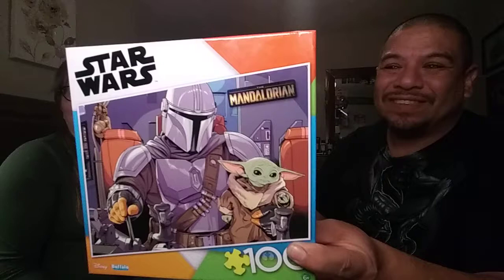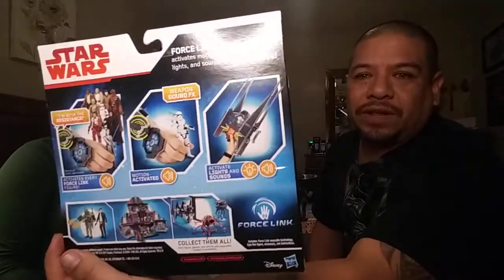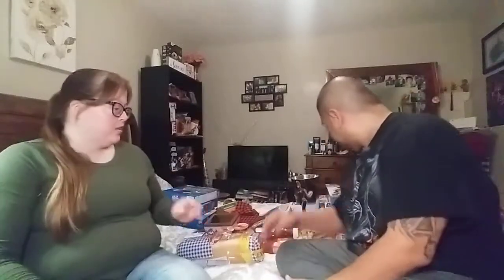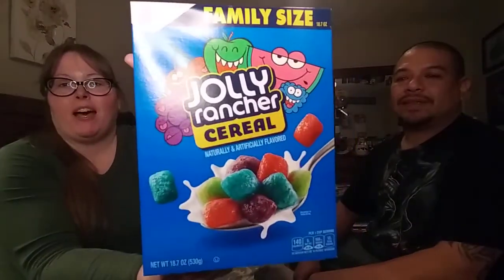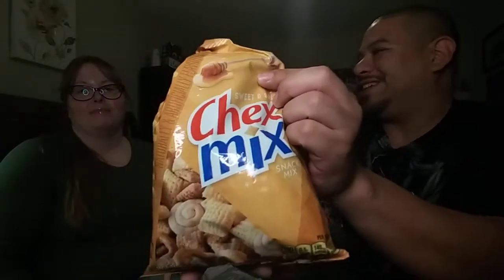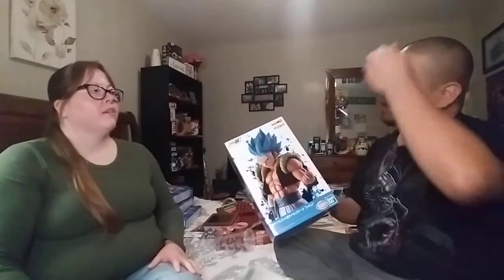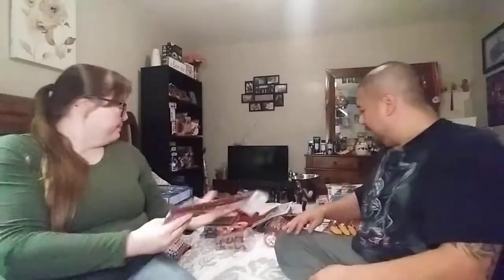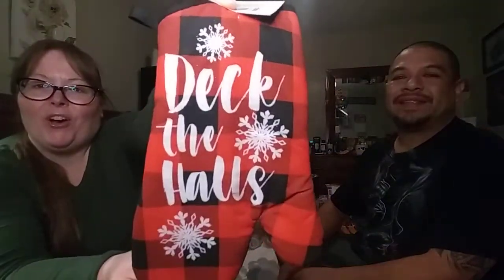Announcing the winner of the GIVEAWAY!!! | Dollar Tree haul | 5 below | Barnes & Noble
We went to 3 different stores so we are compiling it into 1 video

Good luck to each and every one of you🤞 Also thank you to everyone who entered!! We appreciate all your continued love and support.